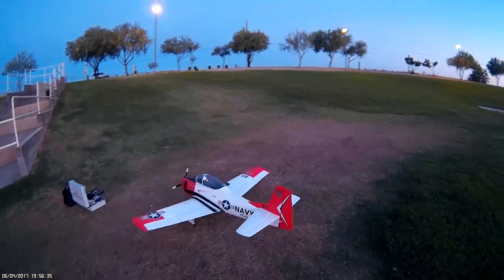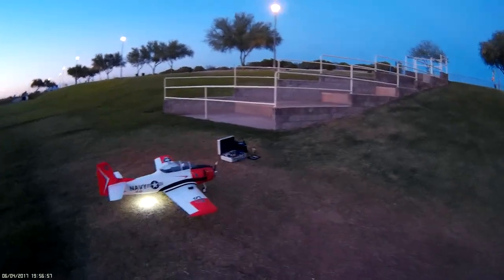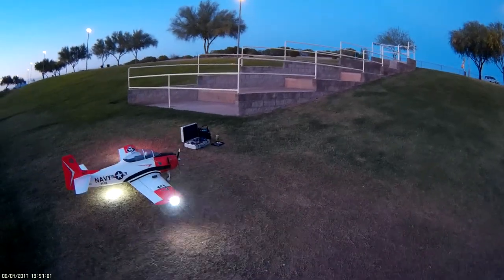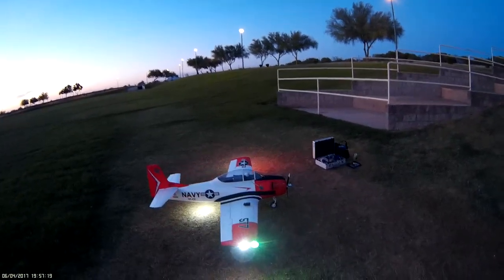Dusk flying the CZ Big T-28C with lights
Zippy compact 6s 8000 30C
Bali Vari-Pitch 3BL set to 61x4
GT-Power nav light set on separate 2s 500mAh lipo

Flight time are about 9 to 14 minutes... depending on throttle management.